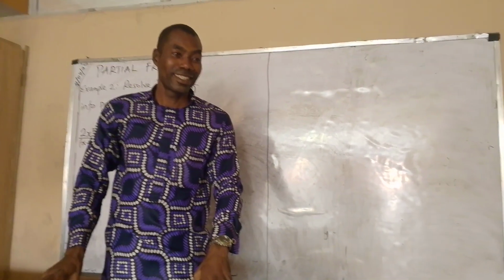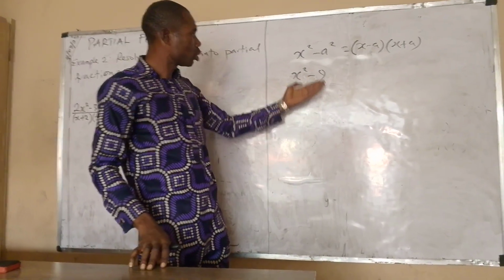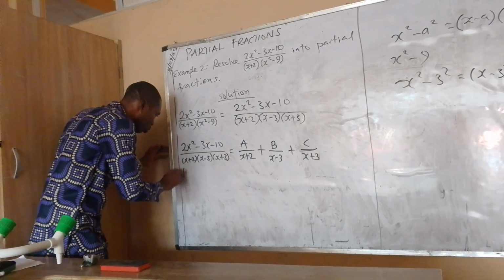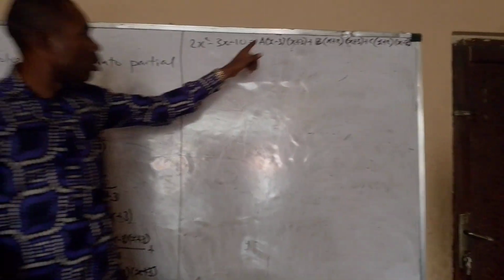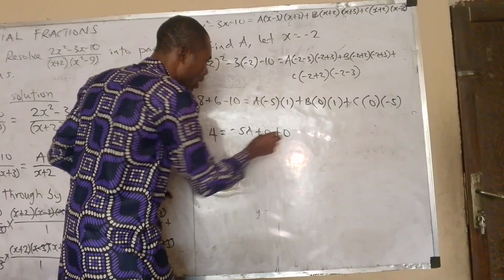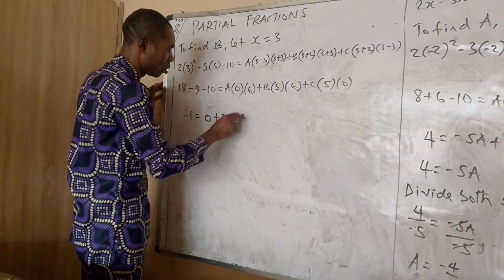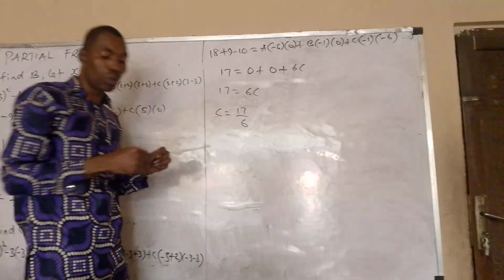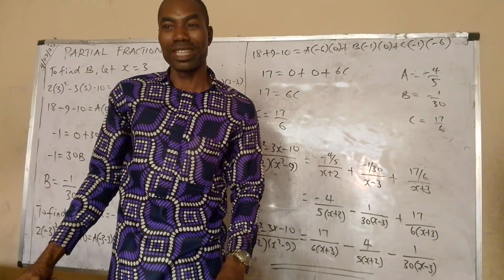Partial Fractions Part 2 (Non-repeated Linear Factors)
Linear Factors with Factorisable Quadratic Factors.